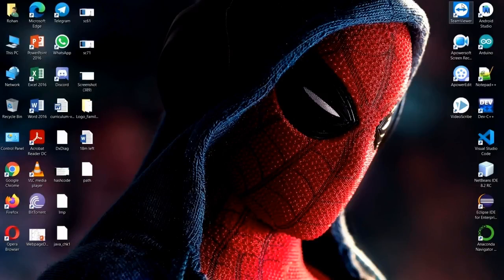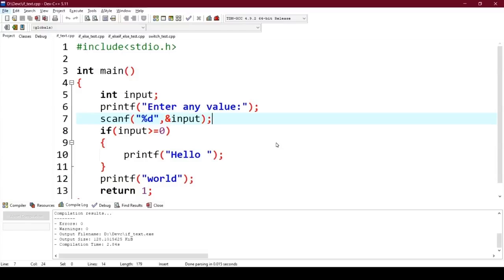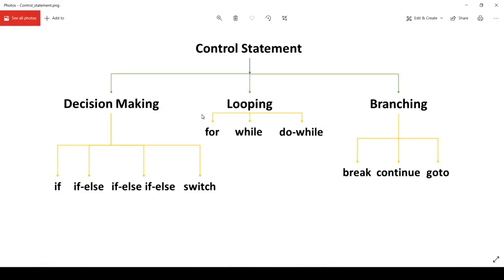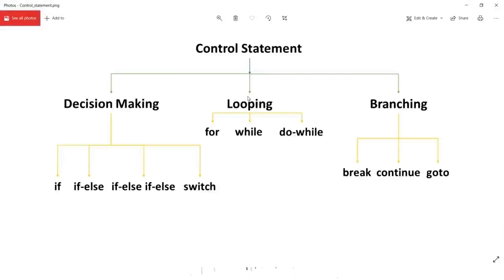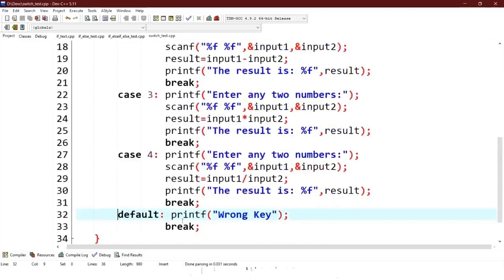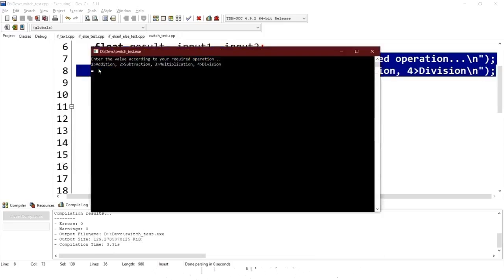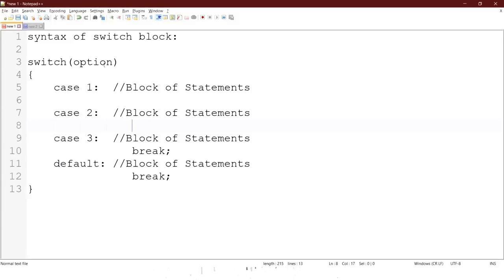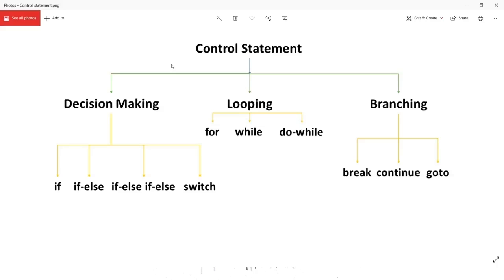Concept of if, if-else and switch in C programming in English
In this video, I have explained the implementation of simple if, if-else, if-else ladder and switch case using examples and when you can use these blocks properly in a code. You have to use these blocks wisely for decision making in C programming.

Keep Coding...😎😎😎